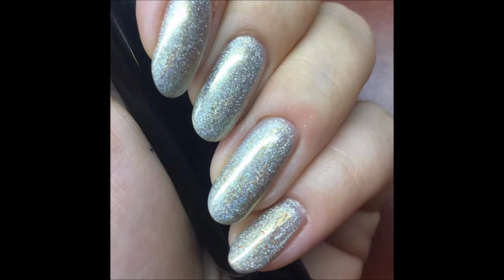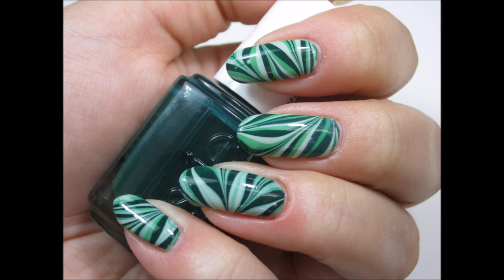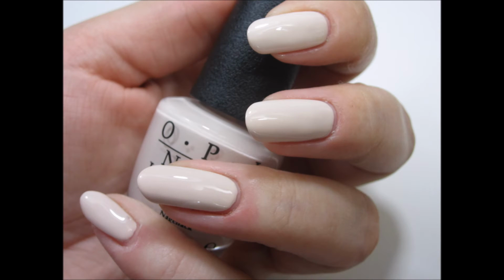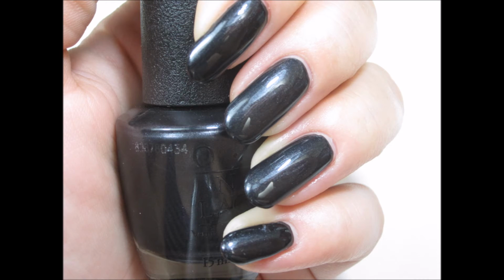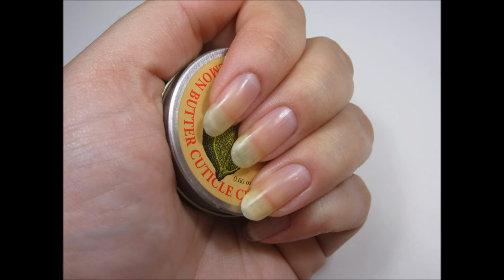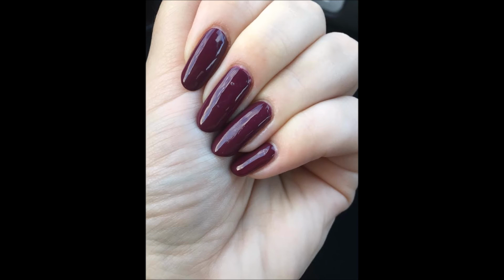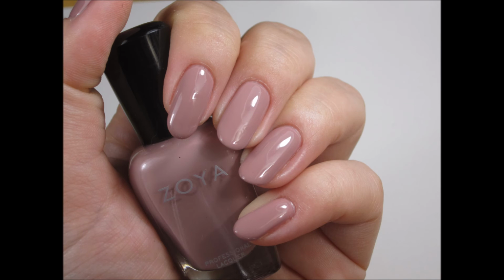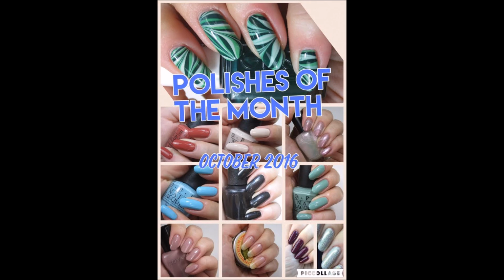Polish of the Month - October 2016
Here are the polishes and manicures I wore in October 2016, including a quick review of each!